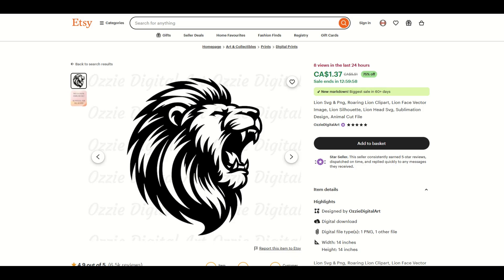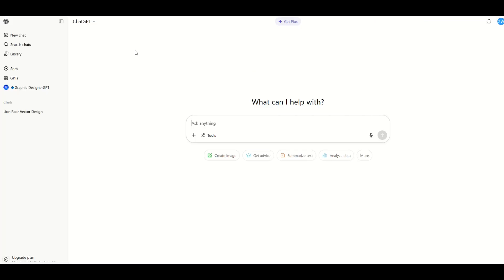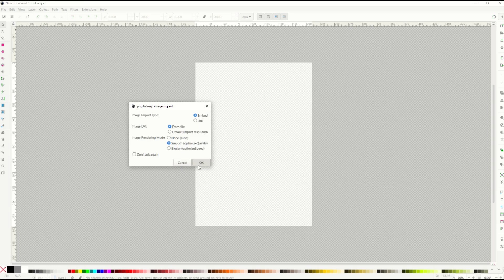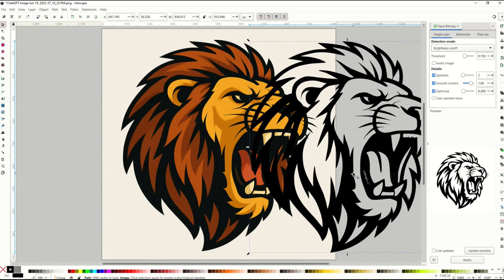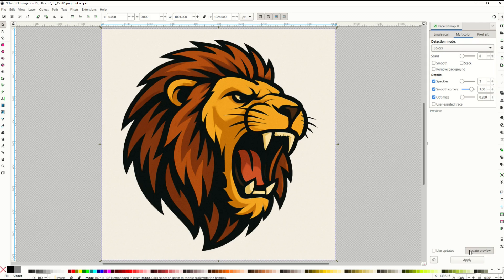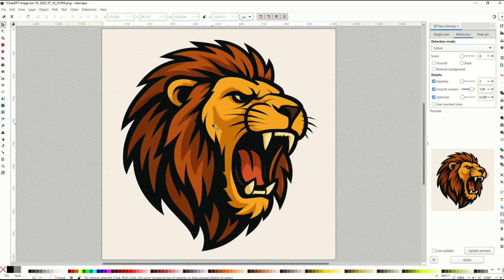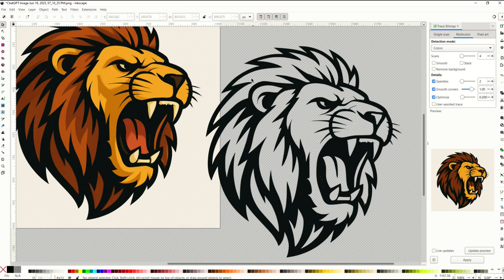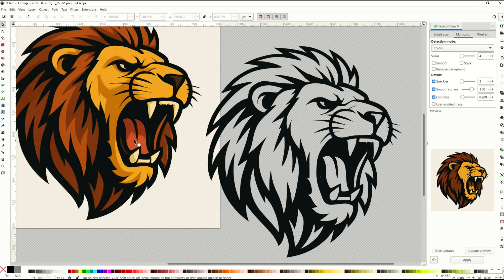How To Create CLEAN Vectors For Free With Zero Design Skills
In this video I walk through how you can create simple, clean SVG files (vectors). Using this method you can create a great-looking image quickly and turn it into an SVG file. You can sell these vectors on sites like Etsy or Creative Fabrica, or use them to sell print-on-demand products on sites like Redbubble or Merch by Amazon.